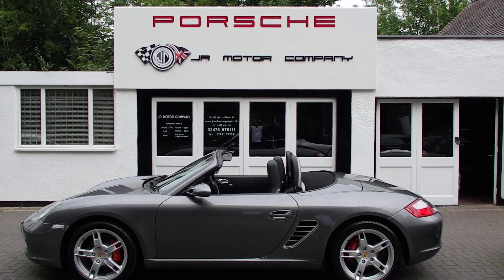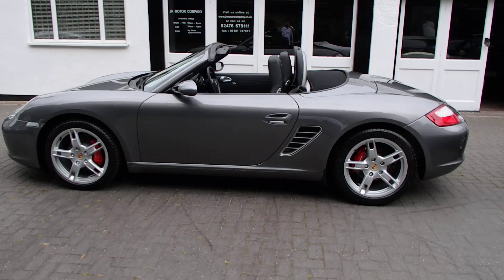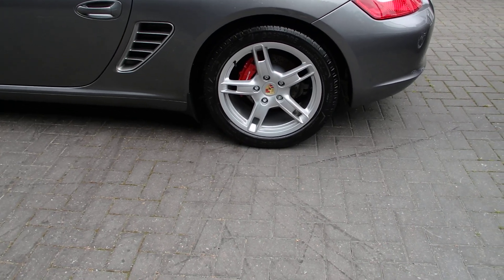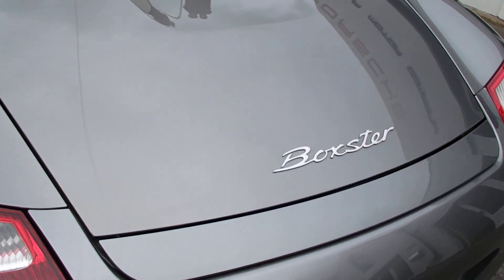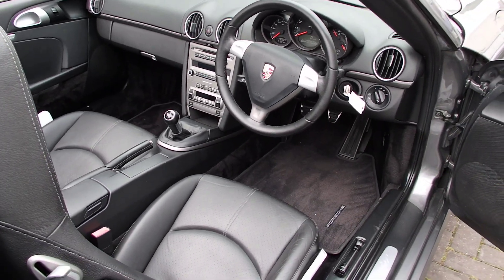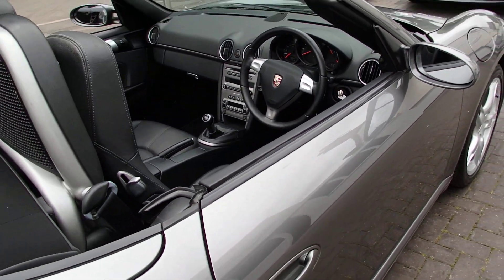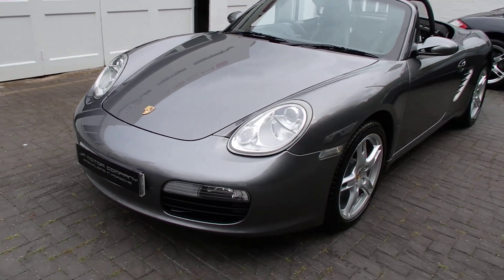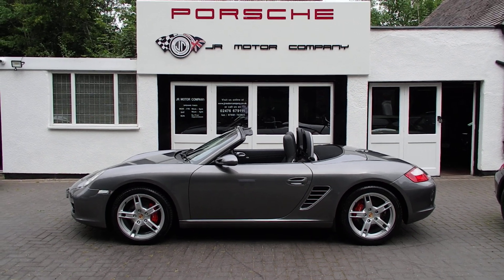Boxster 2.7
Porsche Boxster 2.7 (987) Manual finished in Meteor Grey metallic paint.
A stunning rare low mileage Boxster finished in Meteor Grey metallic paint. Presented in impeccable condition and with an extensive list of factory fitted options which includes Full Black leather,heated seats,smooth leather steering wheel,top tint windscreen,black dials,fully refurbished 18 inch Boxster S alloy wheels with colour crested centers wrapped in Bridgestone Potenza N rated Tyres,CDR24 CD Player linked with Porsche sound package,Porsche overmats,litronic headlights,(PSM) Porsche Stability Management,wind deflector with flycatchers,aluminum side vents and rollover bar,air conditioning and a black electric convertible hood to complete the package.This stunning Boxster has been lovingly kept and maintained and has an impeccable OPC Porsche plus specialist service record just completed by ourselves and totaling 9 stamps,together with all handbook pack and spare keys along with the added bonus of a personal number plate.The car is a pleasure to sell and wont last long with this spec,pedigree and low mileage,fully prepared and ready to go!